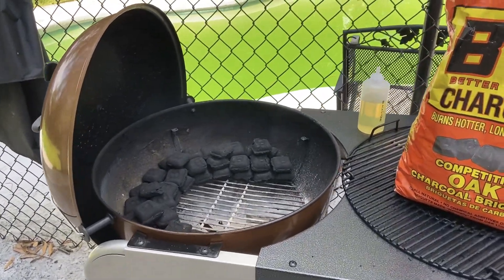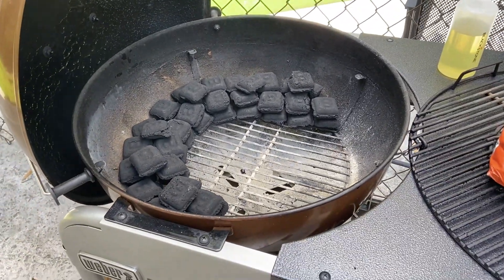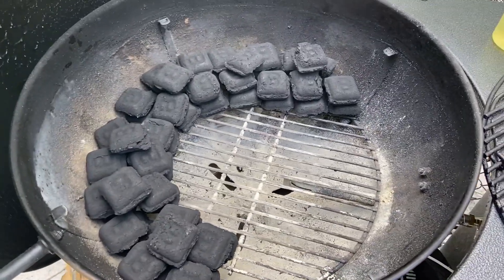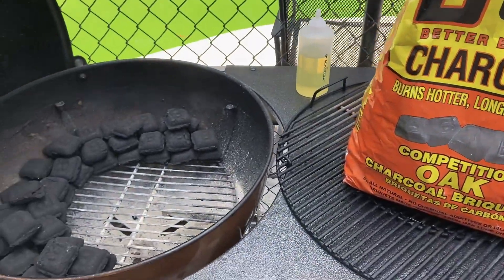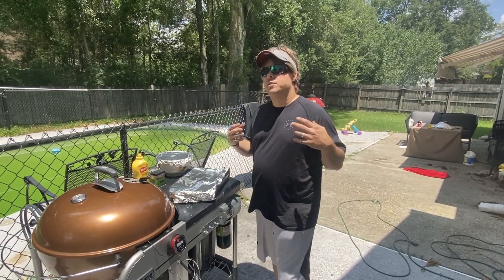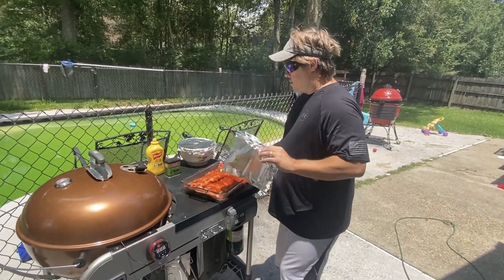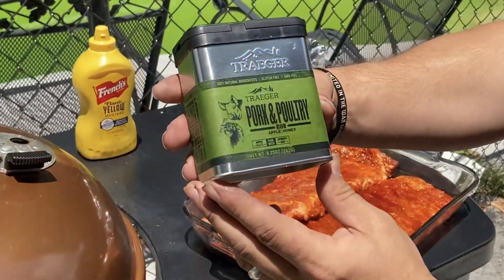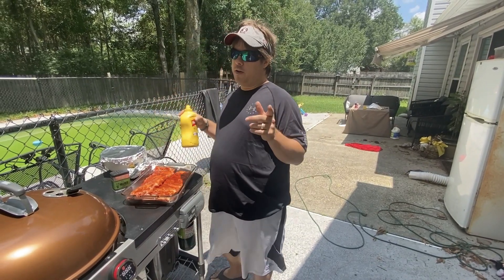Saint Louis Style Ribs On Weber Performer- Special Father's Day Video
Special Father's Day Short Video- for all you Father's, Mom's pulling double duty and other Guardian's. Happy Father's Day hope you enjoy! Also a special thanks to all my 106 Subscribers, ya'll are the reason I do these videos!

Song
Limitless
Artist
Elektronomia
AEI (on behalf of NCS); LatinAutor, ASCAP, Featherstone Music (publishing), and 6 Music Rights Societies